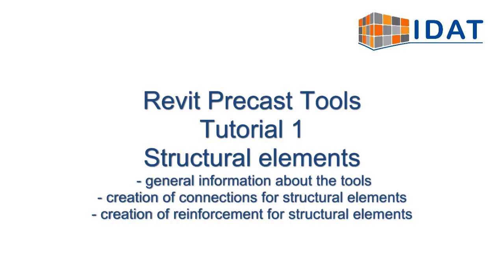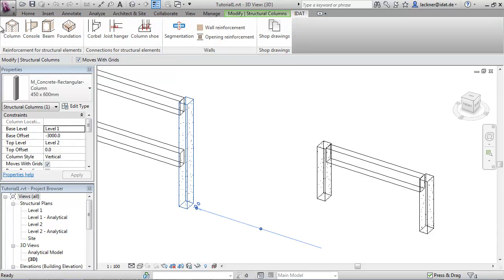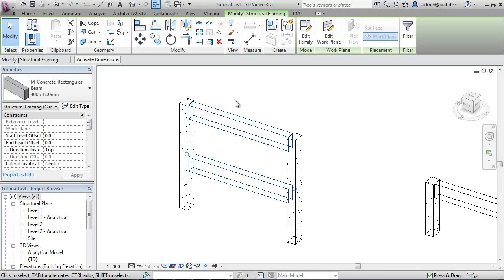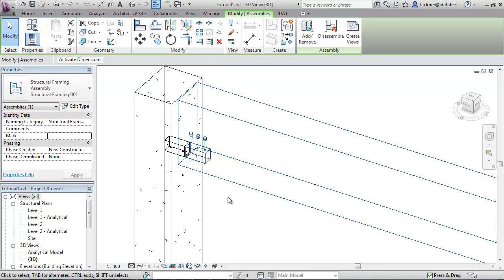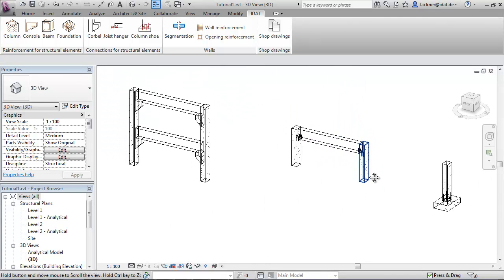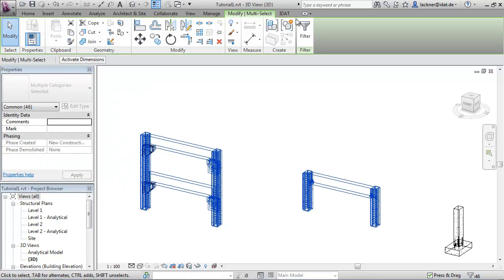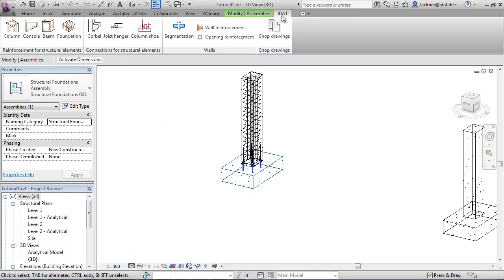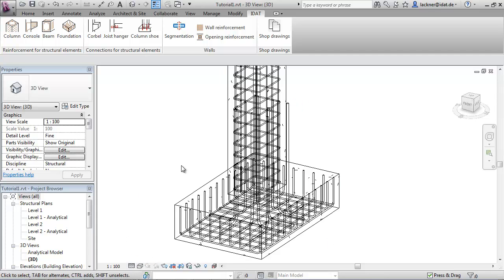Revit Precast Tools - Tutorial 1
This tutorial is about the Revit Precast Tools from IDAT. It contains:
 - general informations about the tools
 - creation of connections for structural elements
 - creation of reinforcement for structural elements